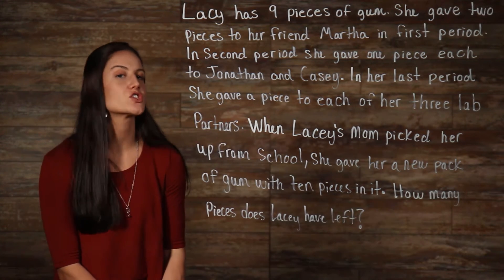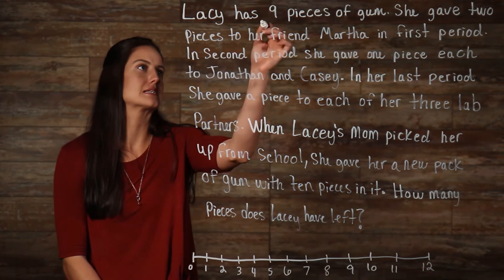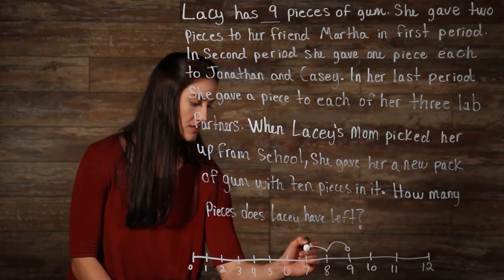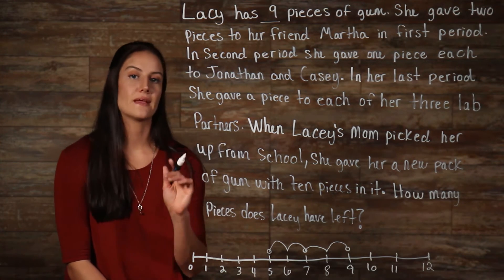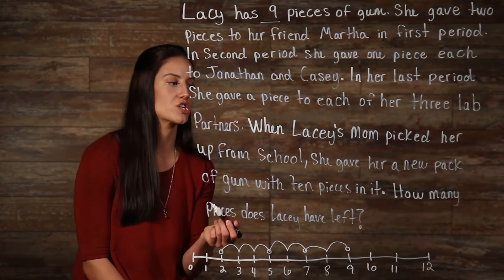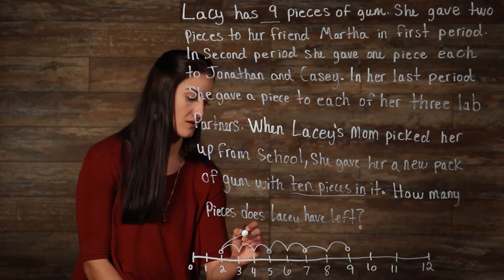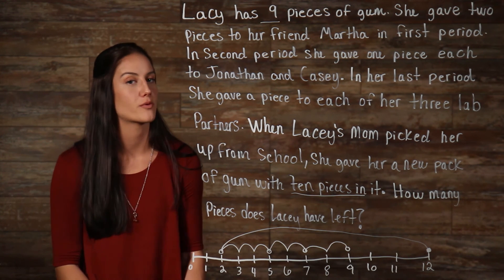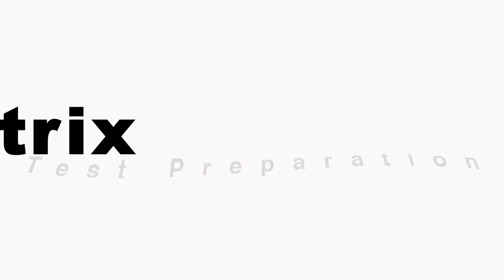How to Read a Number Line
The uses of a number line are endless! Well, maybe not quite, but they're pretty cool.

Welcome to Mometrix Academy! The world's most comprehensive test preparation company. This channel will provide you with videos that will help you learn about many different subjects.